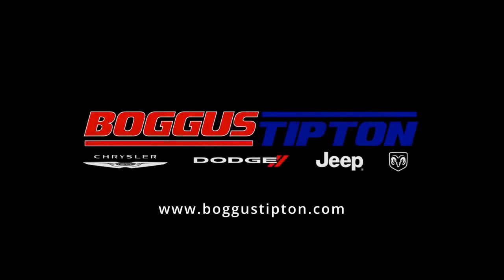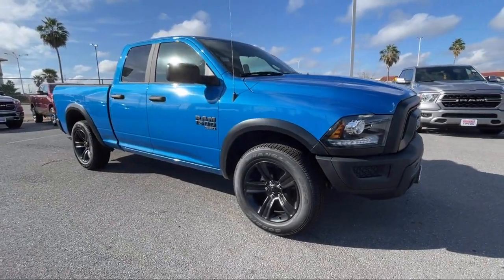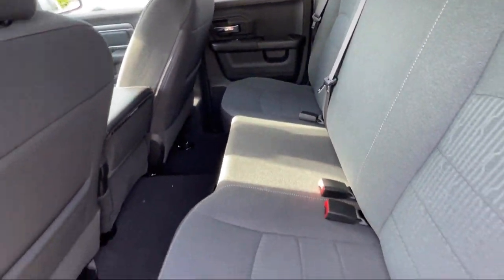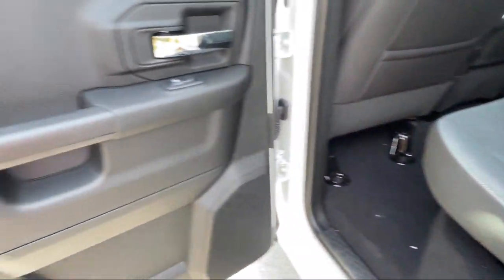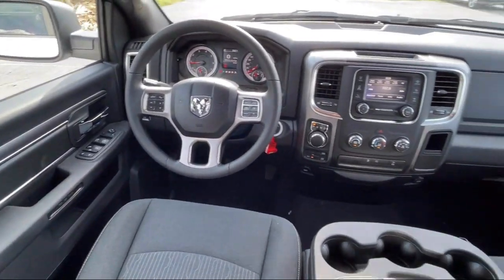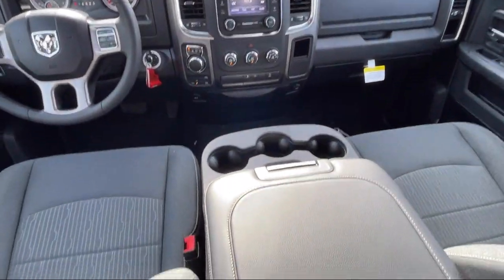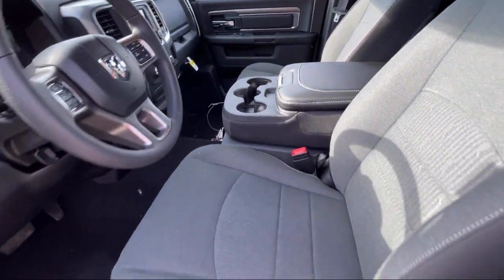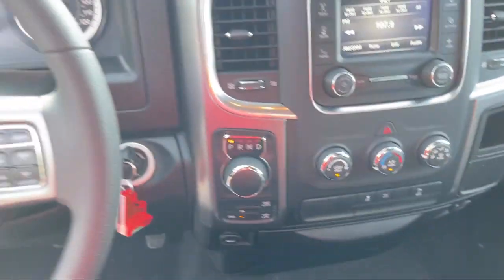2022 Ram 1500 Classic Warlock Quad Cab Brownsville Harlingen McAllen Weslaco Port Isabel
2022 Ram 1500 Classic Warlock Quad Cab Stock Number: R211056 Vin:1C6RR7GG1NS211056.

2101 Central Blvd.